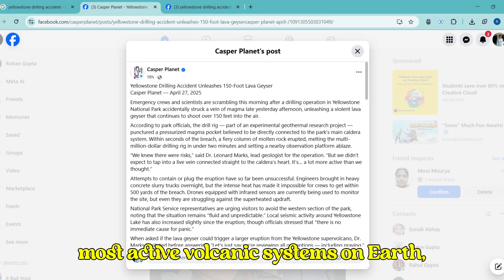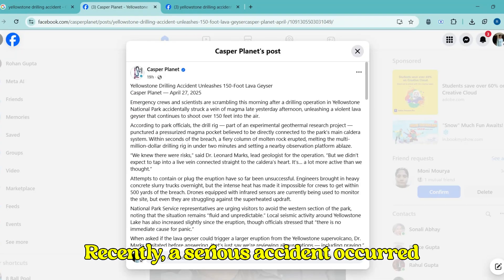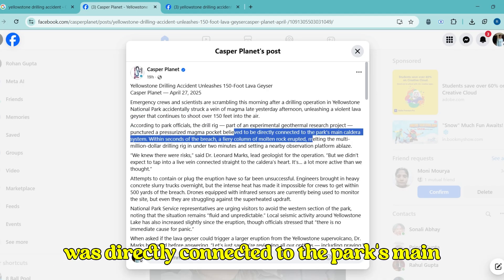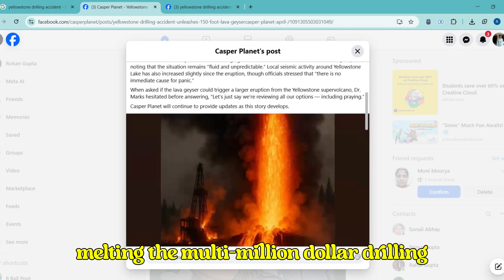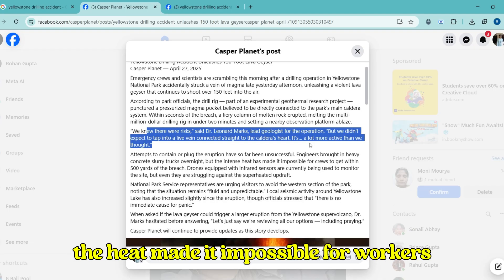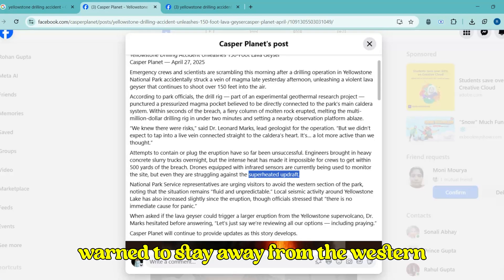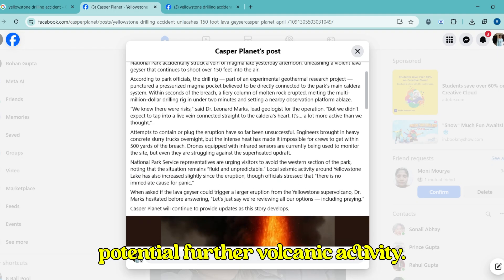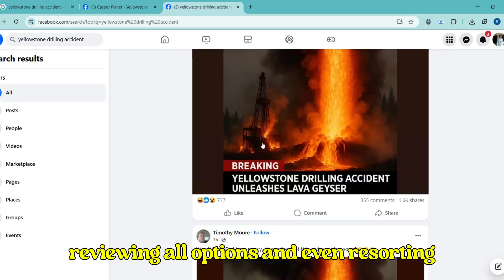Yellowstone Drilling Accident Unleashes Massive Lava Eruption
Yellowstone is one of the largest and most active volcanic systems on Earth, located in Yellowstone National Park. Sitting atop a massive supervolcano, it holds a vast caldera stretching over 30 miles wide, powered by a deep and powerful magma chamber.

Recently, a serious accident during an experimental geothermal drilling project led to a major eruption. Scientists accidentally punctured a pressurized magma pocket connected directly to the park’s main caldera system. Within seconds, a massive geyser of molten lava shot over 150 feet into the air, instantly melting the drilling rig and igniting nearby structures.

Emergency crews have been unable to contain the breach due to extreme heat. Even drones monitoring the situation are struggling against the superheated updrafts. Visitors are being warned to avoid the western section of the park, as seismic activity near Yellowstone Lake has slightly increased.

Officials stress there is no immediate cause for panic, but scientists are reviewing all possibilities — and even praying.